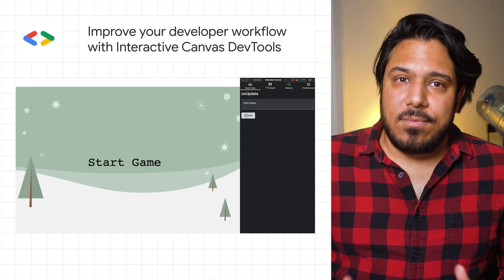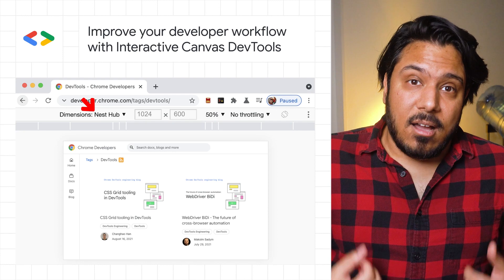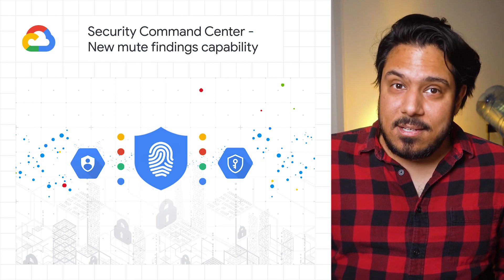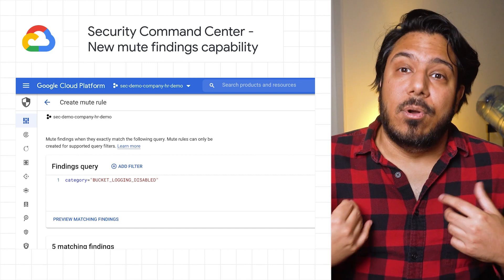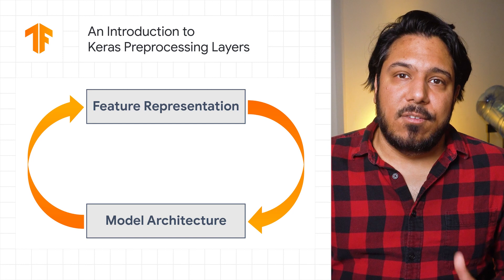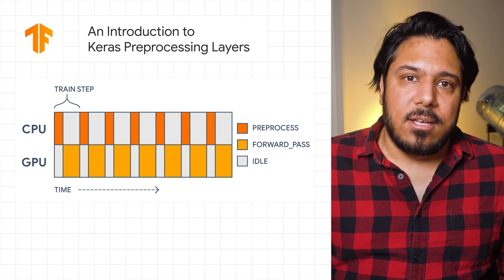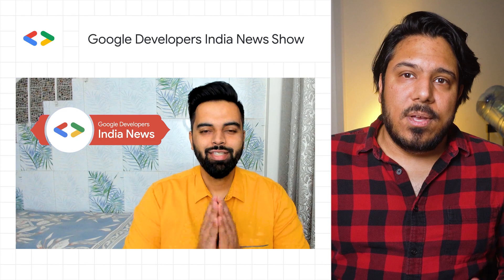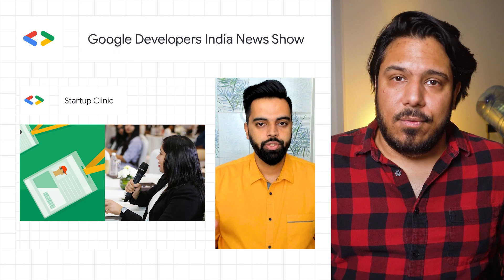Interactive Canvas DevTools, Security Command Center, Keras Preprocessing Layers, and more!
0:00 Introduction
0:10 Improve your development workflow with Interactive Canvas DevTools
0:40 Security Command Center - Increasing operational efficiency with new mute findings capability
1:11 An Introduction to Keras Preprocessing Layers
1:41 Google Developers India News Show
2:03 Please remember to like, subscribe, and share!

Here to bring you the latest developer news from across Google is Developer Advocate Sumit Chandel. Tune in every week for a new episode, and let us know what you think of the latest announcements in the comments below! 😃

fullname: Sumit Chandel; re_ty: Publish;